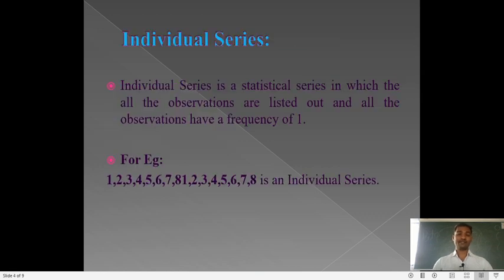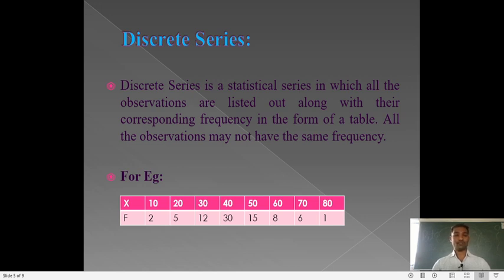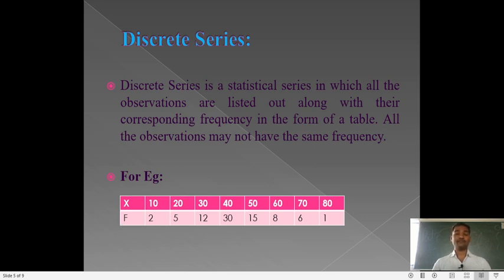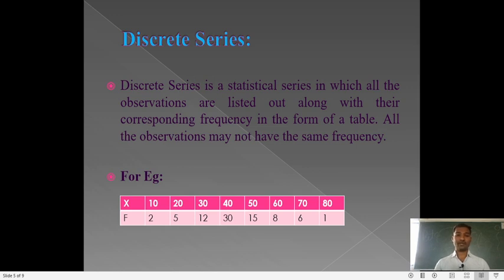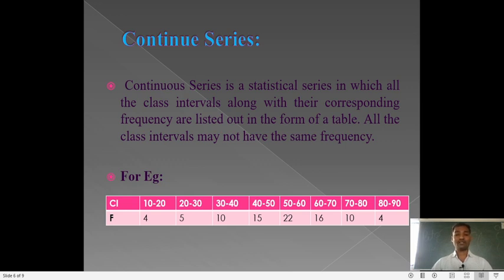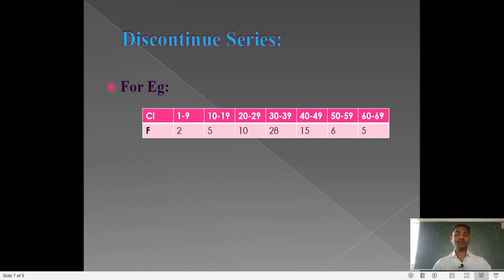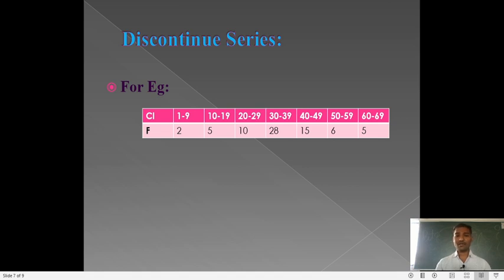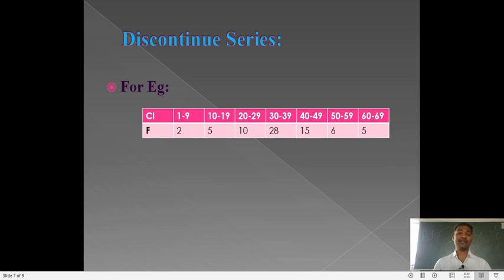Types of Series